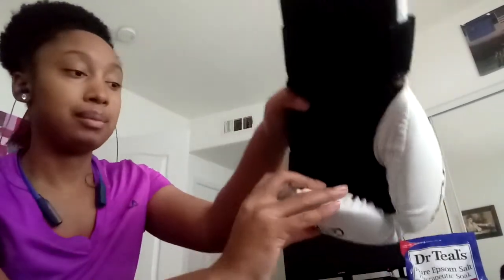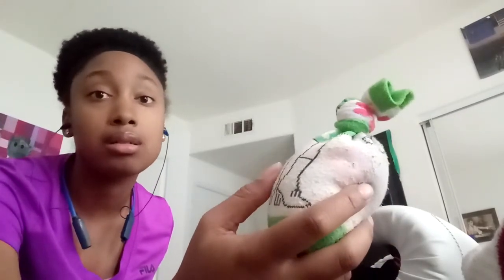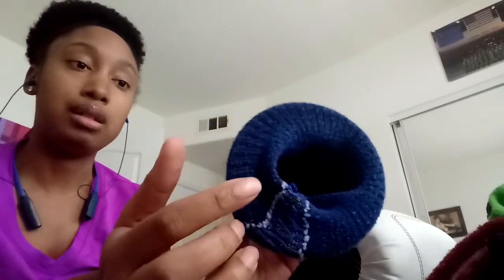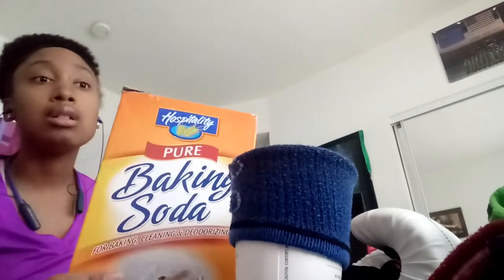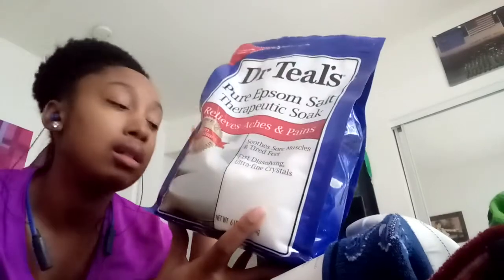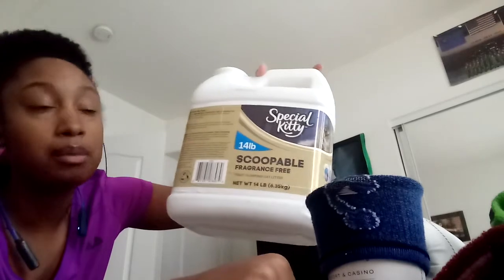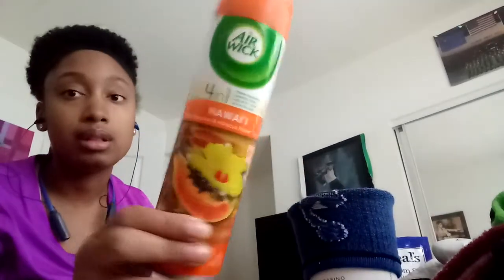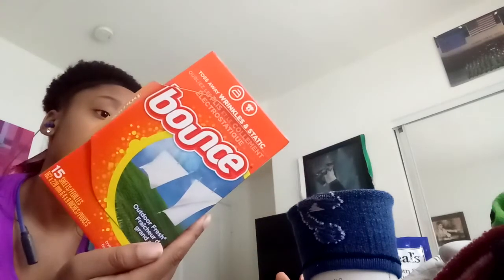How to keep your boxing gloves from stinking (8 methods.)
Today I will show you how to make a homemade boxing glove deodorizer.